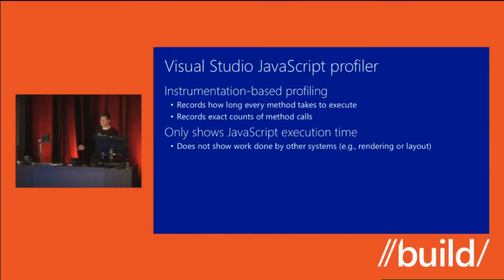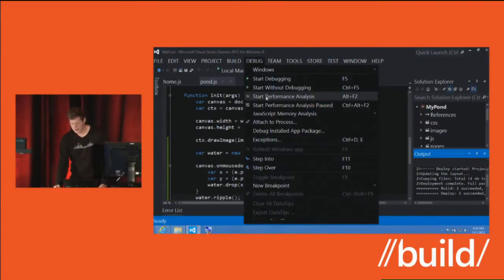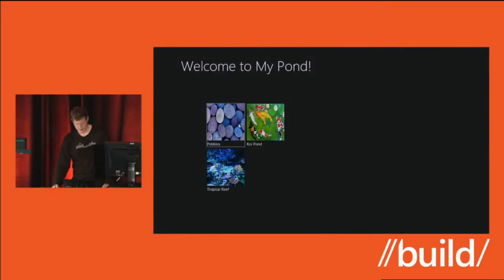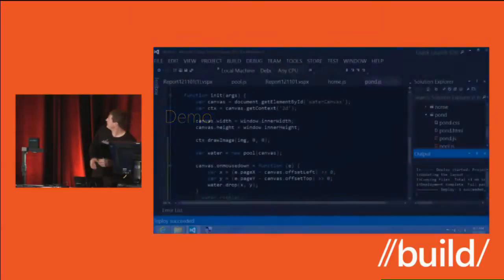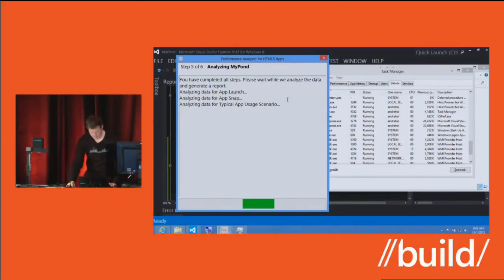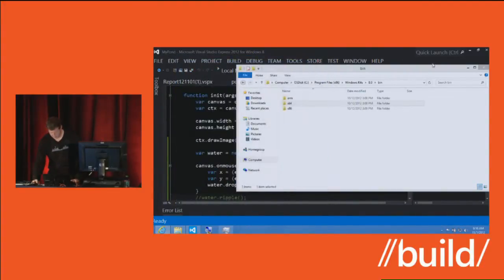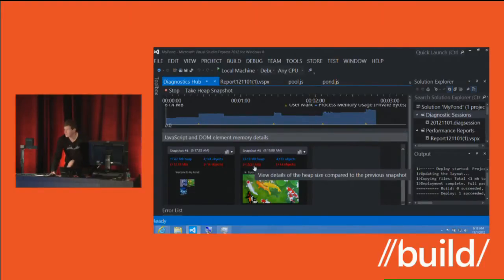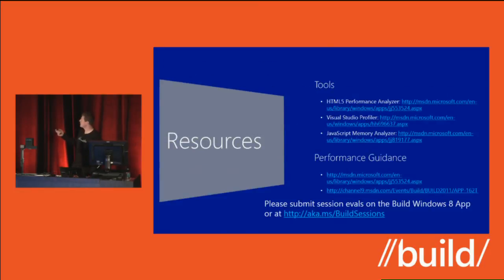Build 2012 Diagnosing performance and memory issues in JavaScript based Windows Store apps Repeat